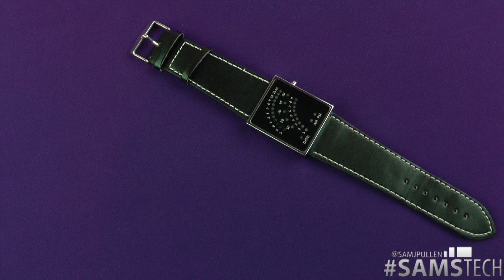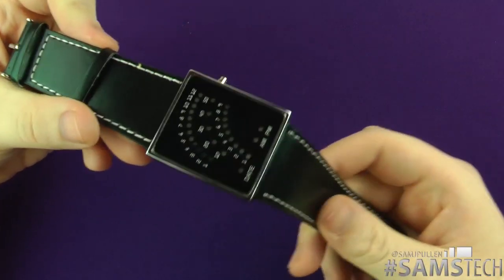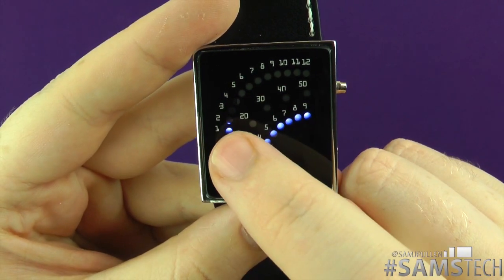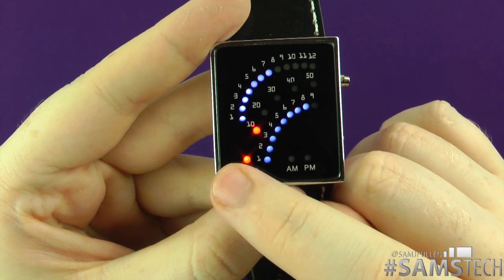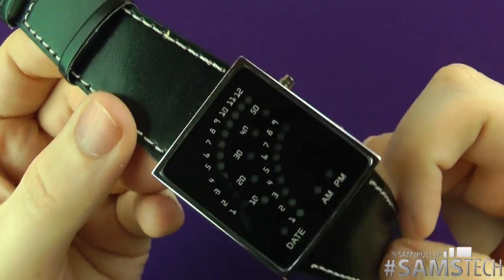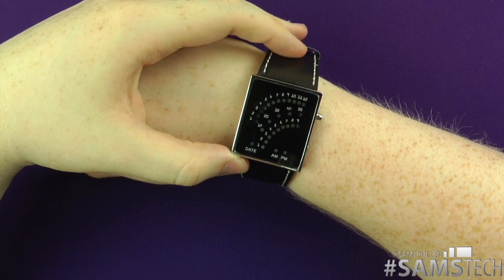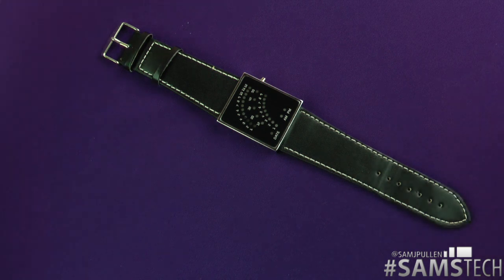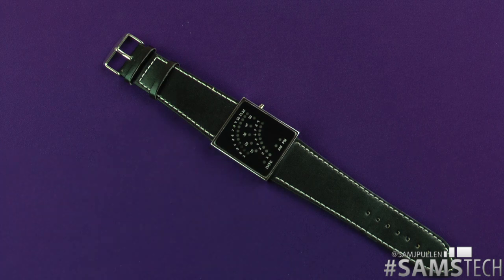Cool LED Watch Review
Thought i would share this little bargain i got from eBay :)

Bargain LED Watch Review
samjpullen samstech bargain led watch review ebay "ebay bargain" "bargain watch" "led watch" "led watch" cheap